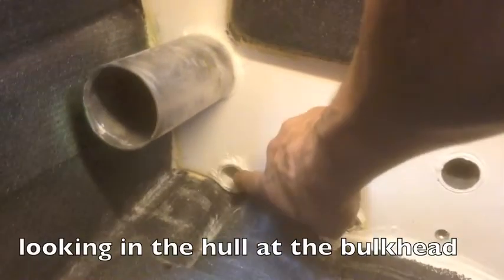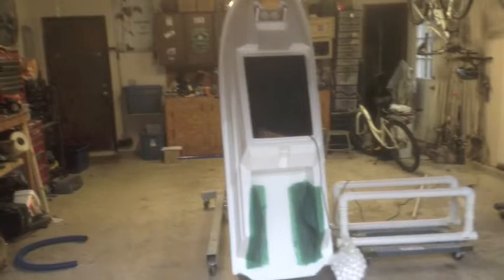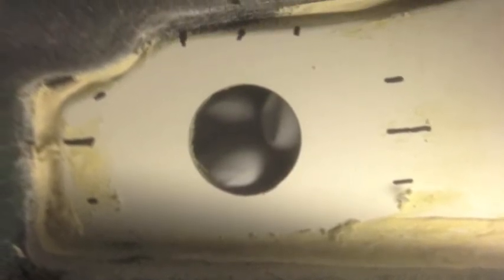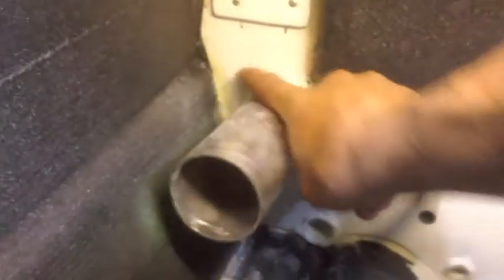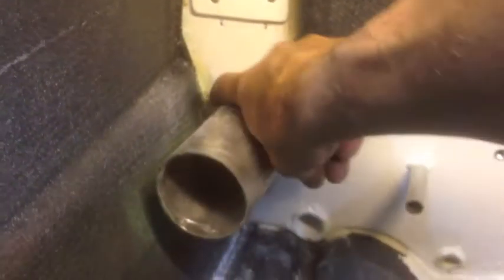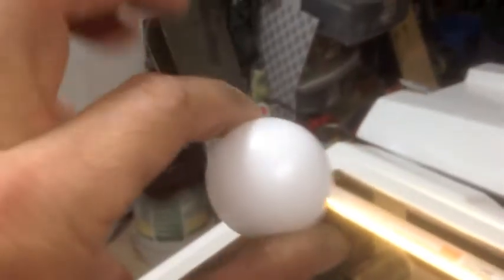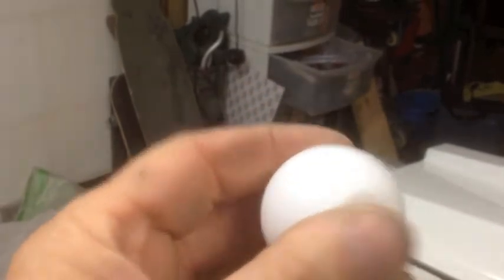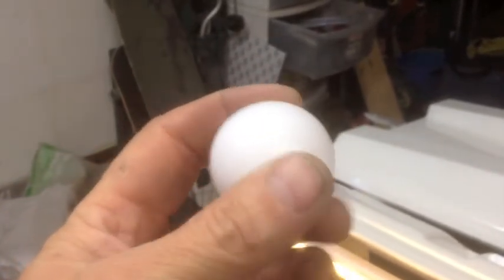Aquabot pt 3 adding flotation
I filled the tray area inside the hull with practice ping pong balls to add flotation in the (inevitable) event of swamping the ski in the surf.  Don't know how great an idea it is but I felt I had to do something in the hull for emergency flotation!